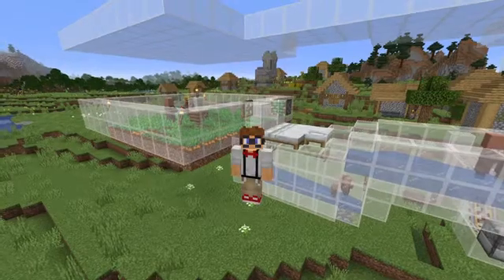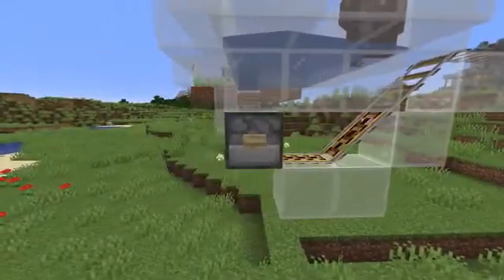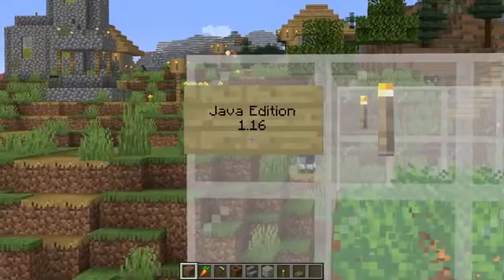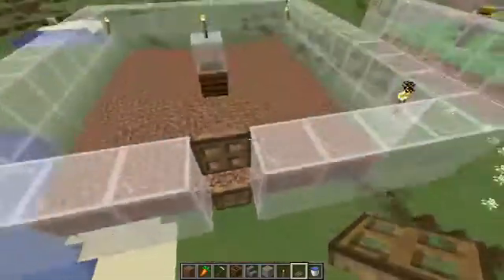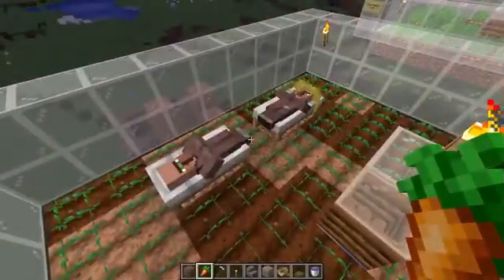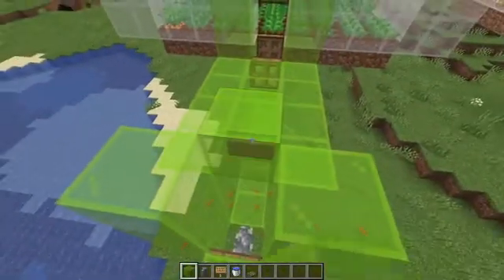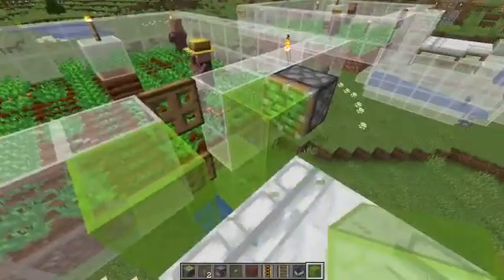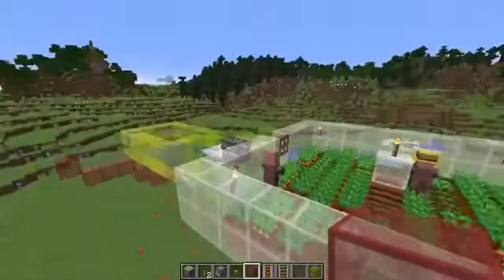Superr efficient villager breeder farm